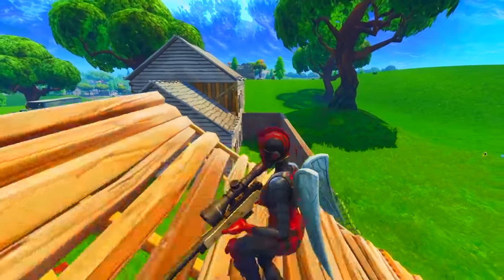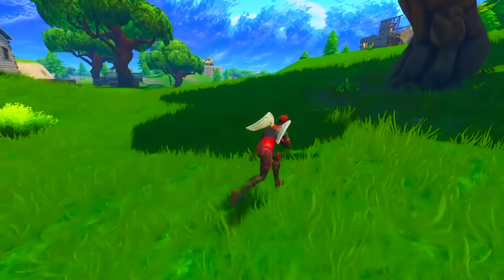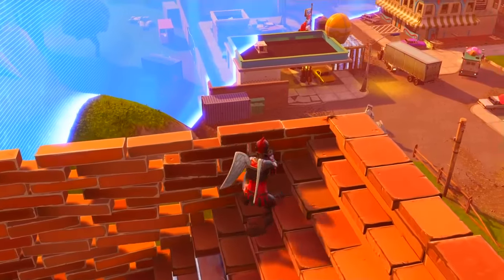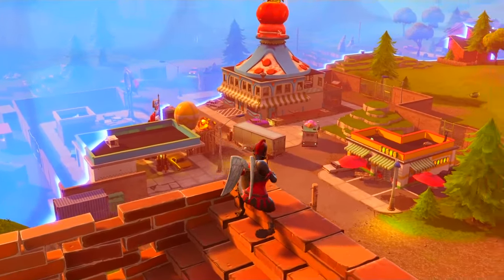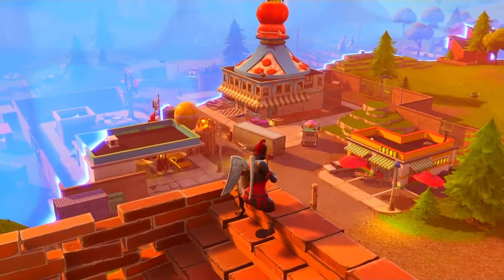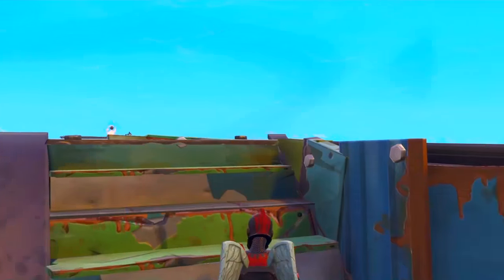Fortnite How to WIN Gunfights! How to WIN Fortnite SOLO! Fortnite TIPS to WIN!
➕This video will show : in this video, i show fortnite how to win gunfights while showing how to win in fortnite. these are fortnite tips to win!
➕LIKE THE VIDEO OR NEVER WIN A FORTNITE GAME AGAIN...
➕I am a NEW Fortnite Battle Royale Youtuber. i upload a video every day at 7:00 PM CST showcasing the new daily and featured items in the fortnite item shop.I Also update you guys on all of the new fortnite skins, and new items coming out.

➕i  believe i am the best console player on fortnite and one of the fastest builders on console on fortnite.
➕WHAT VIDEOS TO EXPECT FROM ME?
Fortnite tips to win and become better at battle royale
fortnite movie edits chill movie highlights
fortnite new gun
fortnite news
Posting daily fortnite videos!
-kodak